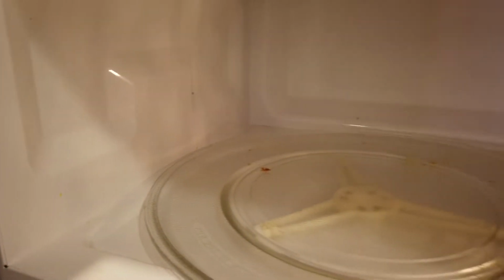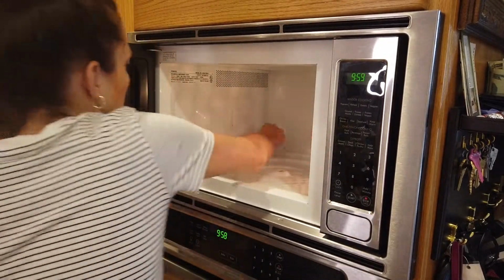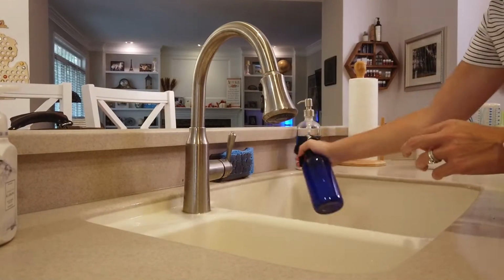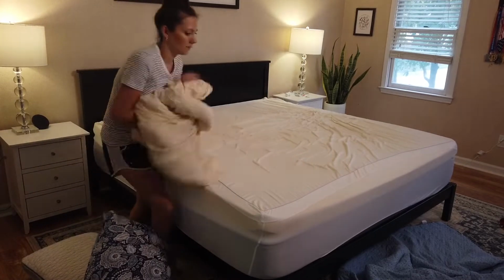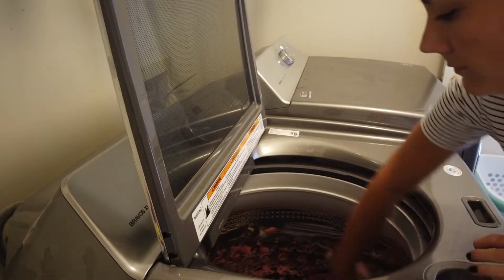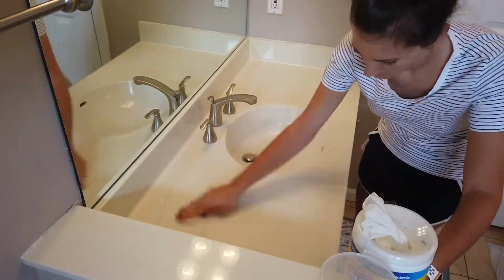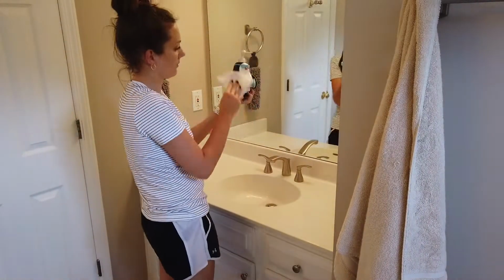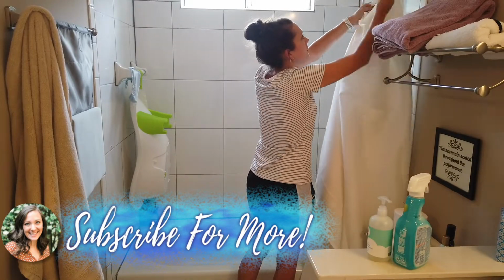EXTREME CLEAN WITH ME 2020 || WHOLE HOUSE CLEAN WITH ME || COMPLETE DISASTER Call Me Kels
HEY HEY HEY! Thanks for coming back for another clean with me. If you're new here, my name is Kelsea but as you see by my channel name, you can Call Me Kels. 😉 As a full-time working mom, my cleaning is tackled during the weekends. I hope you're able to get some EXTREME cleaning motivation from this video and truly appreciate all the support.